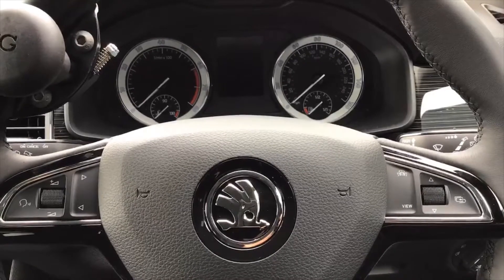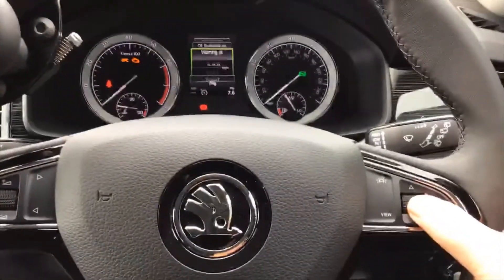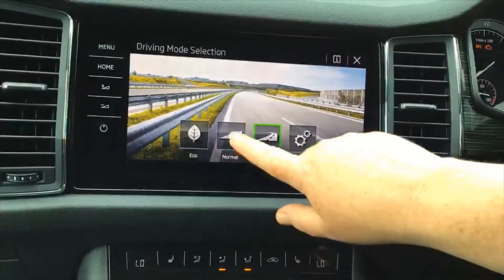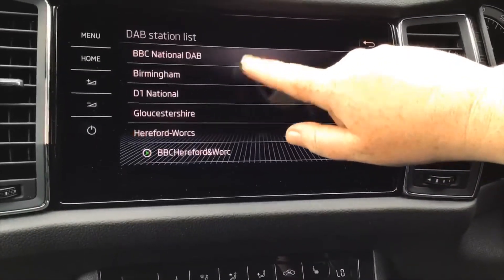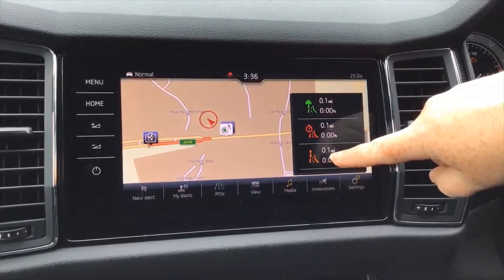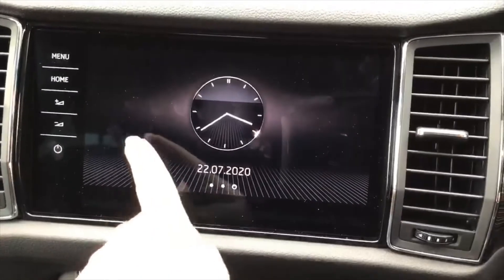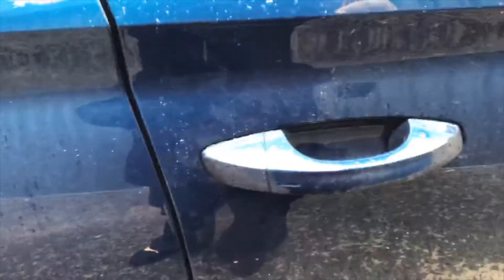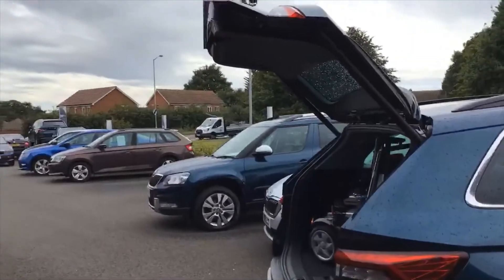SKODA KODIAQ CONTROLS GUIDE, HAND CONTROLS & HOIST,